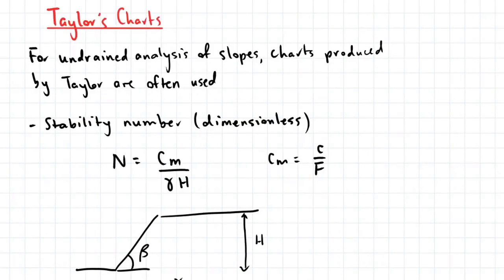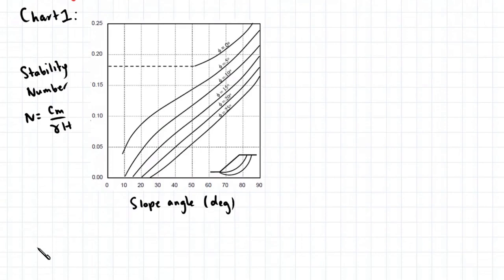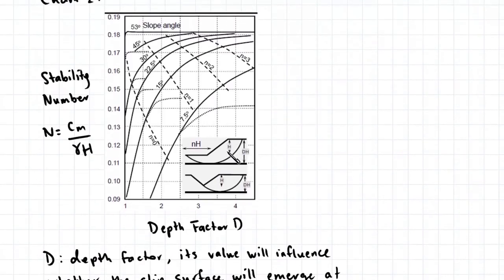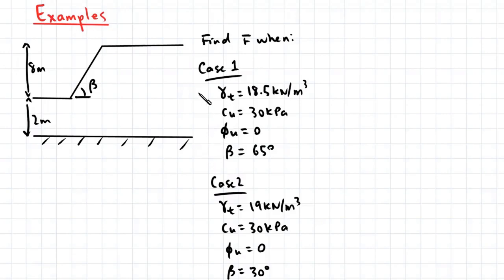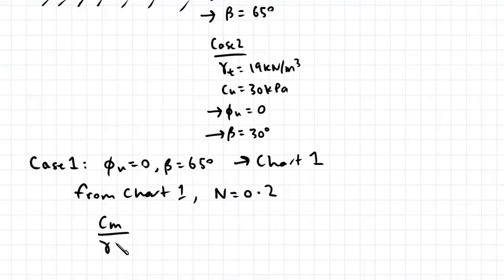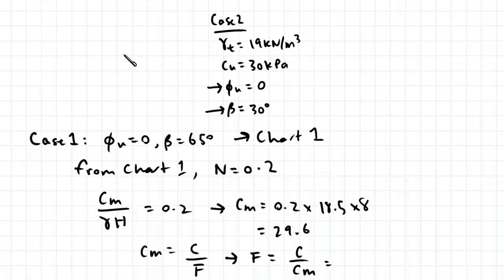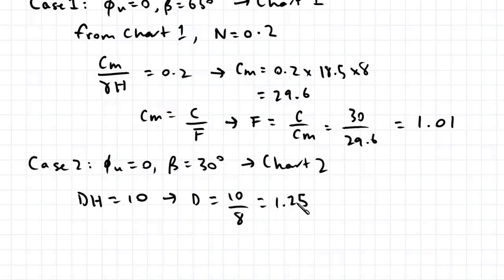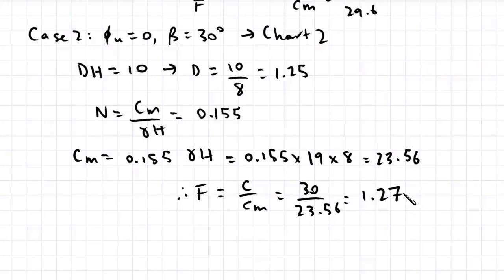18.10 Taylor's Charts